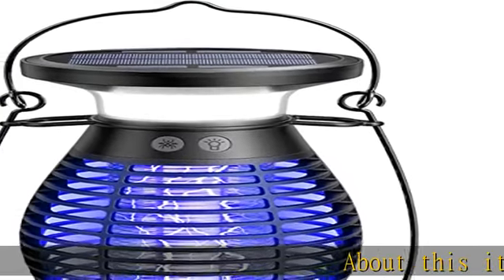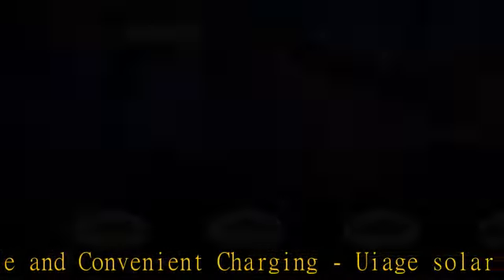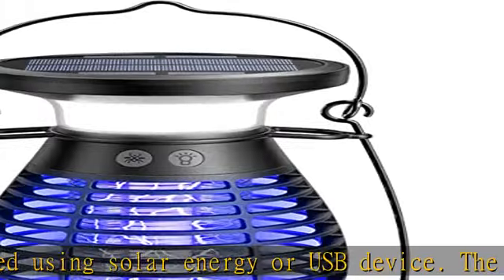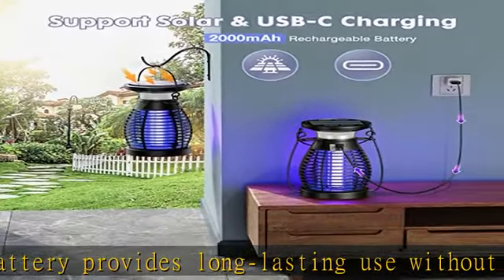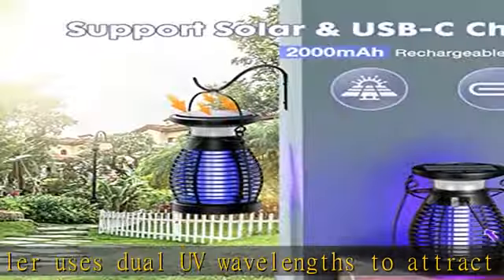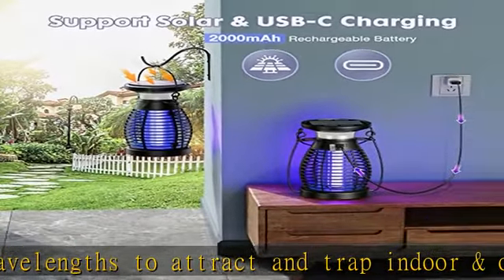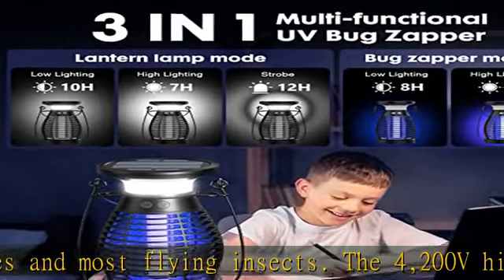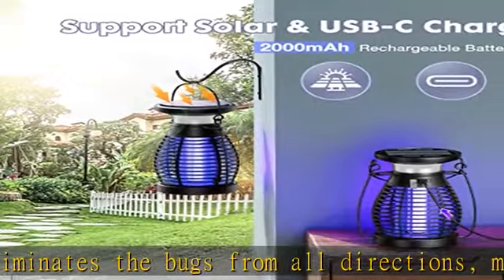Uiage Bug Zapper Outdoor, Solar & Rechargeable Mosquito Zapper for Gnats, Flies, Moths, 4200V High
Uiage Bug Zapper Outdoor, Solar & Rechargeable Mosquito Zapper for Gnats, Flies, Moths, 4200V High Powered Electric Fly Trap Zapper, 3 in 1 Waterproof Bug Killer Lantern for Camping, Patio, Yard, Home